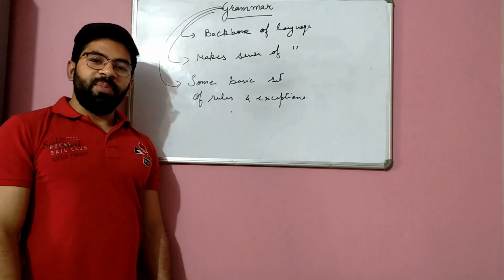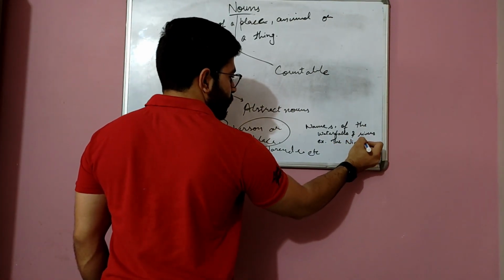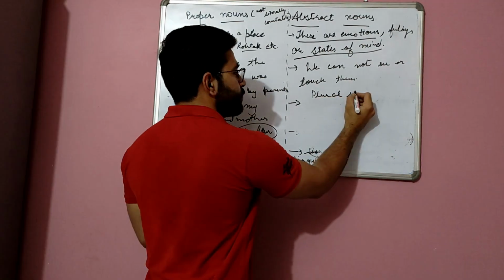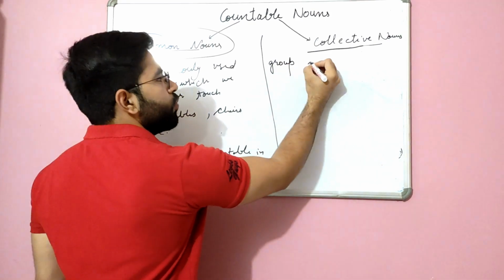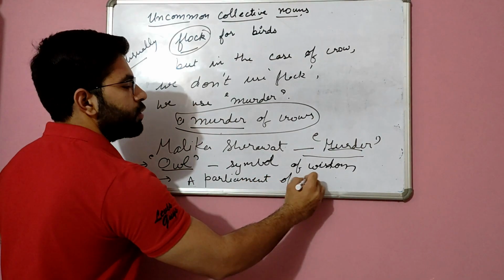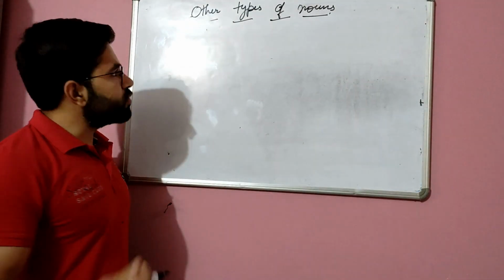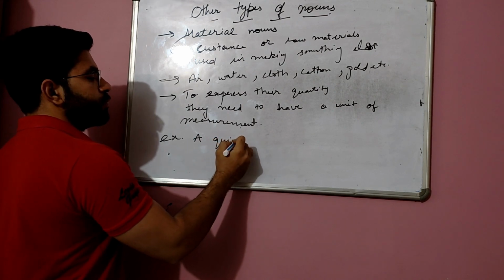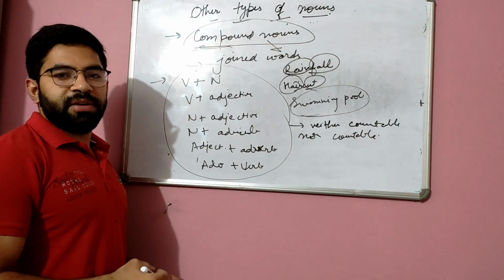English Grammar | Lesson-1 Parts of speech | Nouns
In this video basics of English grammar will be covered. We will begin with the parts of the speech. This video will focus deeply on nouns. Do note things down to get the best learning experience.